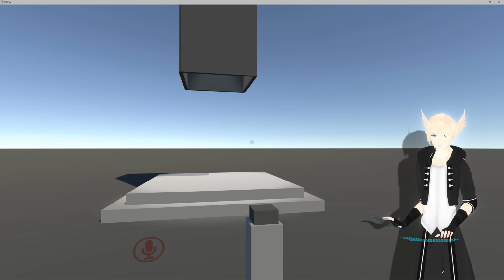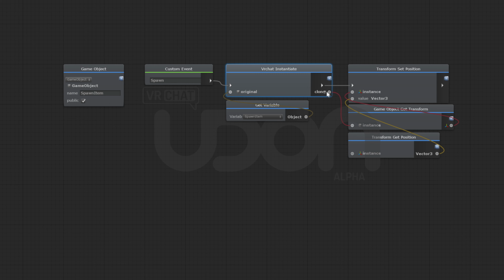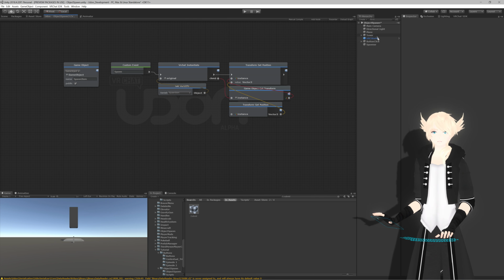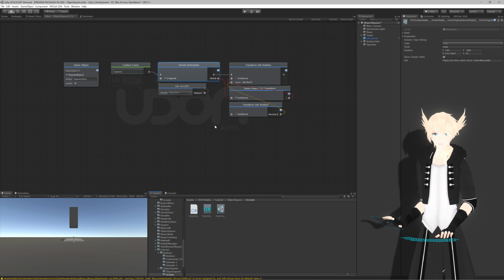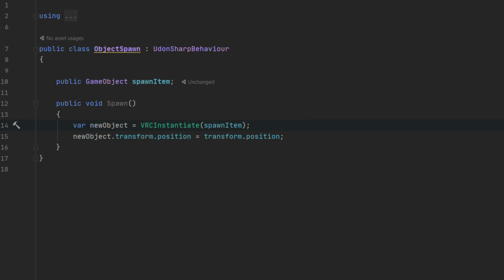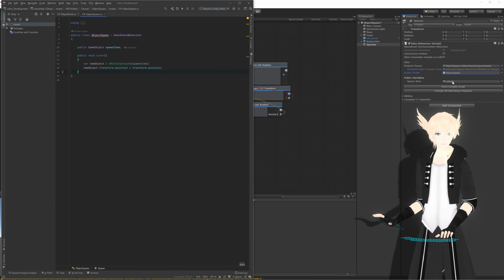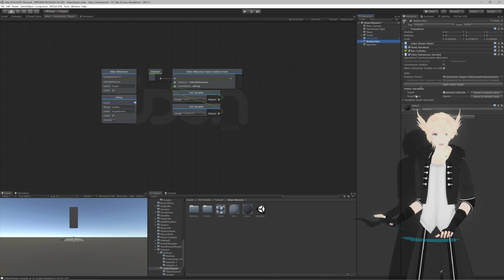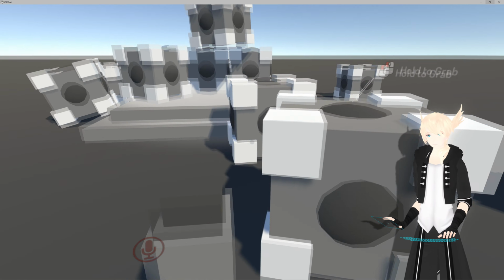Object Spawning | VRChat Udon Tutorial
Objects being spawned into your world is one of the more common features from Triggers, such as spawning balls, cameras, flashlights, or any other sort of prop. Here I've made a quick tutorial for doing just that using VRCInstanciate. It does however have a few glitches that will likely be patched in the future, so this will be utilizing UdonSharp for the end result.

00:00 - Intro
00:26 - Udon Graph Editor
02:30 - UdonSharp Scripting
04:00 - Button Breakdown
05:00 - VRChat Demo

LoZ Breath of The Wild: Field (Day)